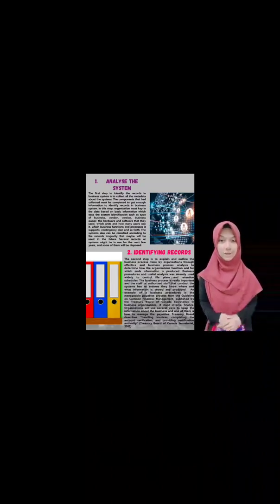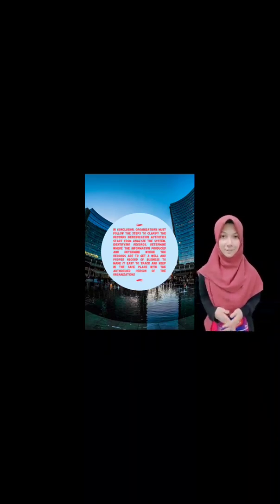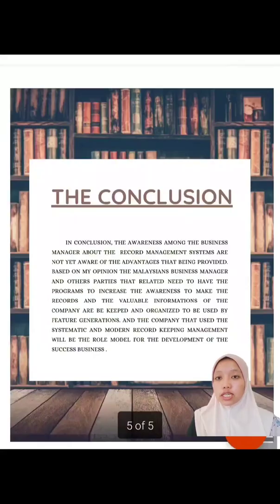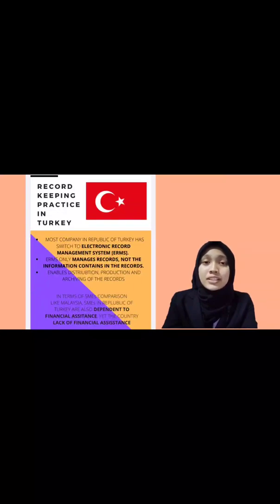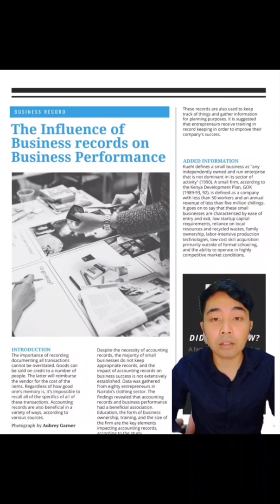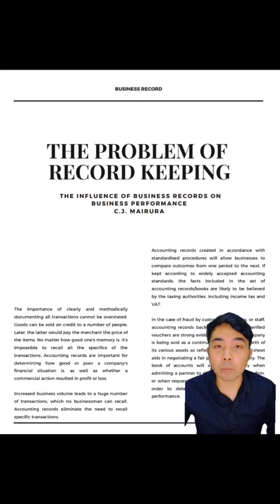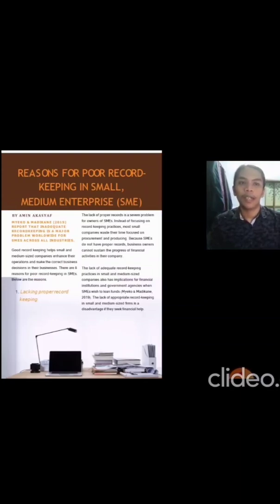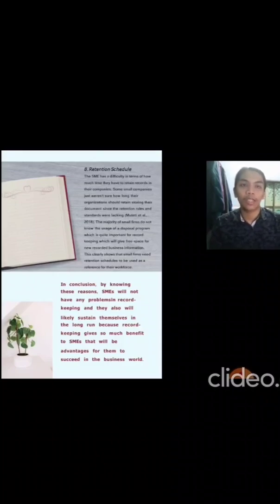IMR 652 E-MAGAZINE KBA2442B